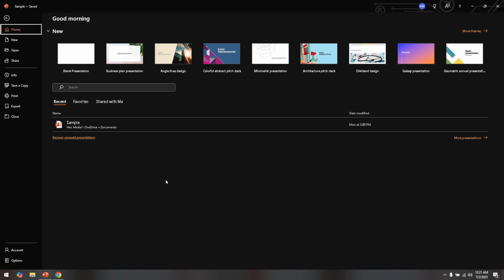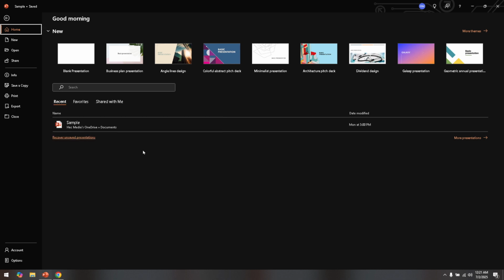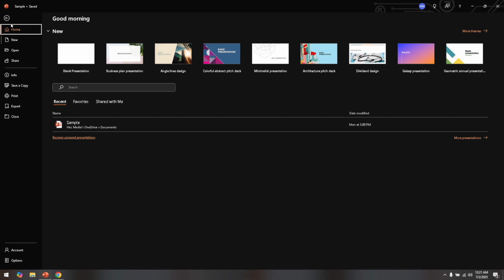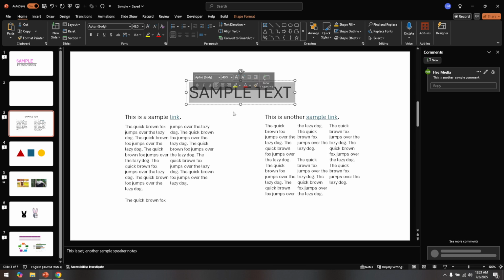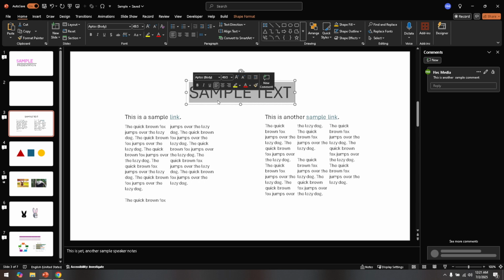How To Use the Strikethrough Shortcut in Powerpoint [2025 Full Guide]